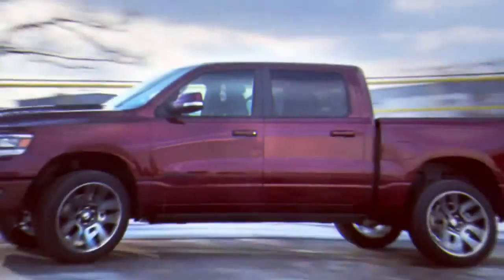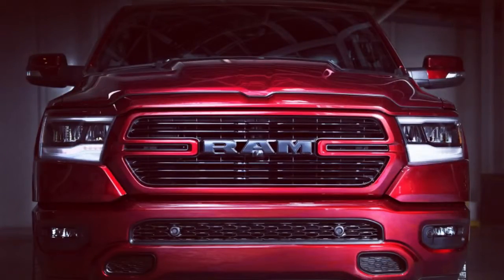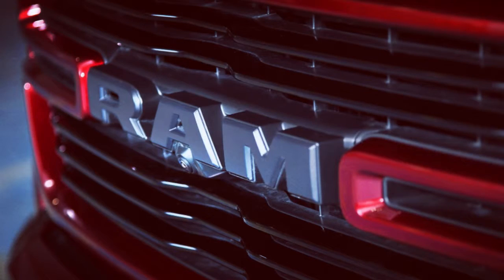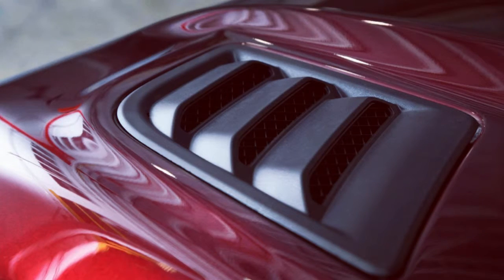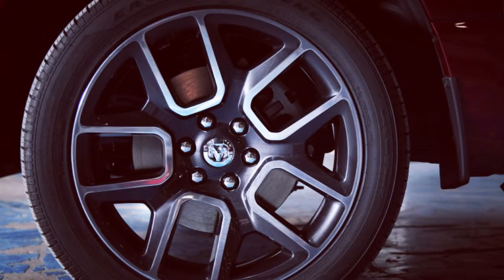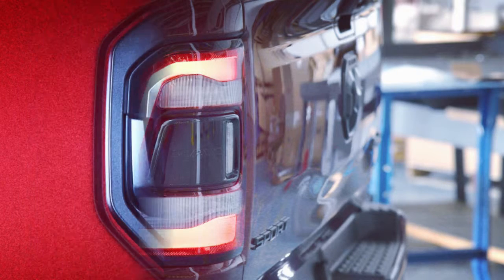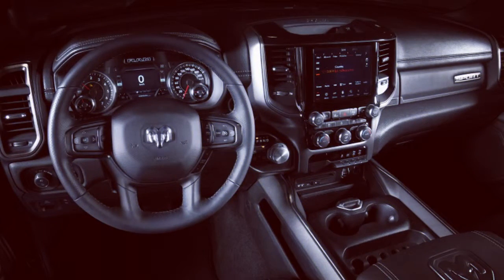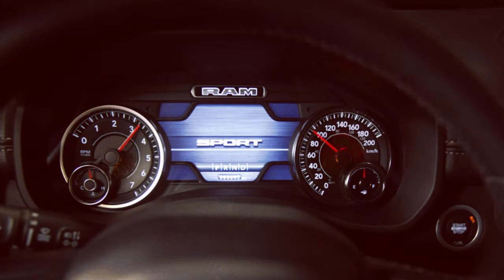2019 Ram 1500 Sport trim is exclusive to Canada, can be replicated in America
But before we get into how U.S. buyers can re-create the Sport, let's take a look at what makes the Sport ... sporty? It's only available with a 5.7-liter V8 making the standard 395 horsepower and 410 pound-feet of torque. Both two- and four-wheel drive are available as are quad and crew cabs. The exterior features standard LED lights, a body-color grille and other body-color trim, along with a number of black bits of trim including badges. The standard wheels are 20-inch units, while black and silver 22-inch wheels are optional. Also optional is the more aggressive Sport hood. The interior is all black with either cloth and premium vinyl seats or optional leather. It also has diamond-plate steel pattern trim from the Rebel, plus a Sport badge on the dash.